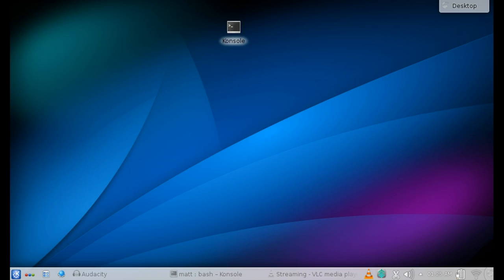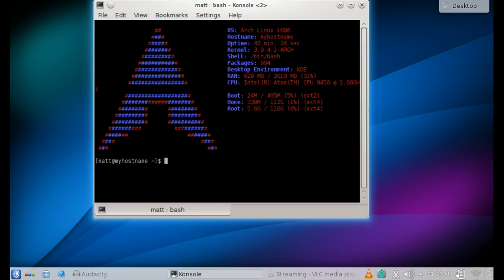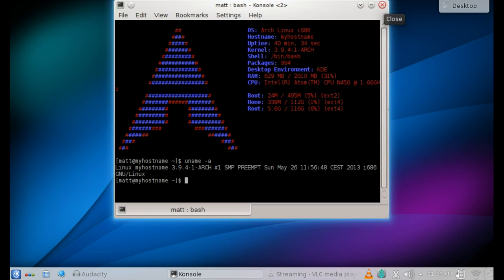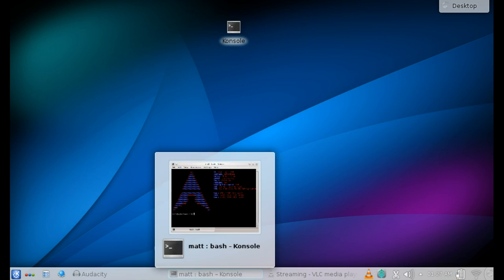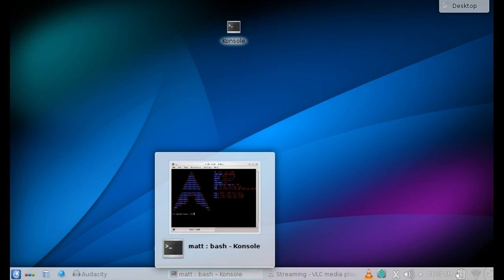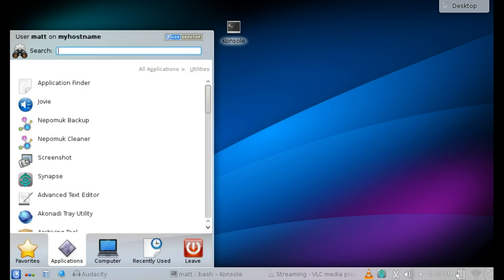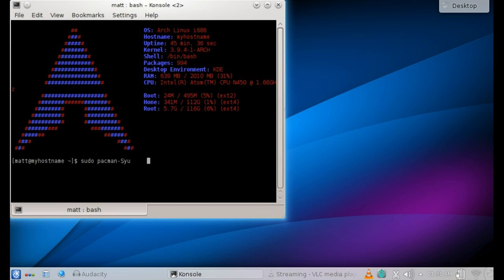Matt Switches to Arch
Matt's taking the Arch Challenge, and he walks you through who his new Arch install. He tries out some of his favorite desktop Linux apps, reflects on his early impressions of Arch, and tackles a few of the road bumps along the way.